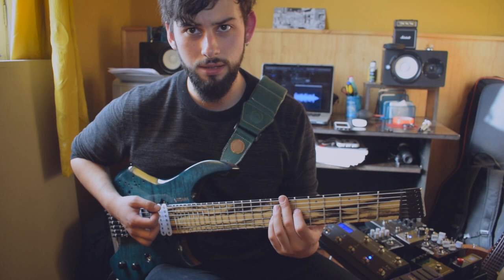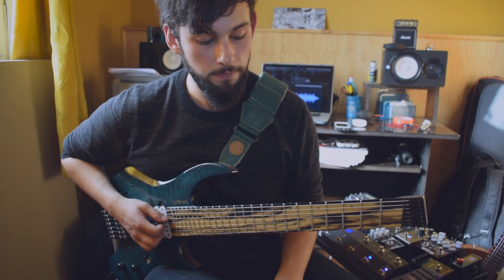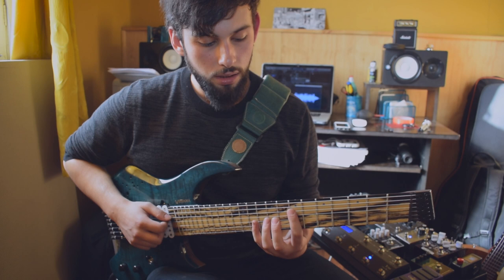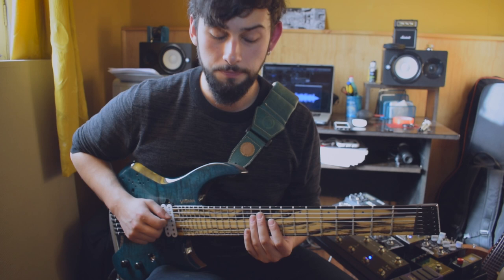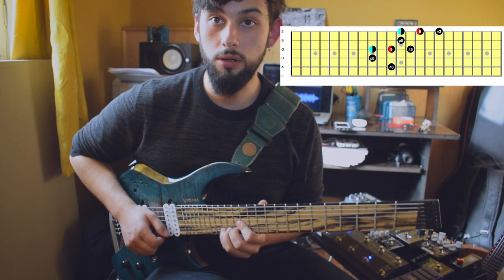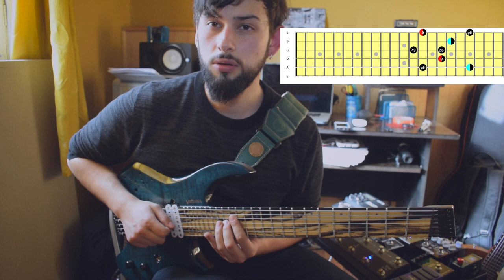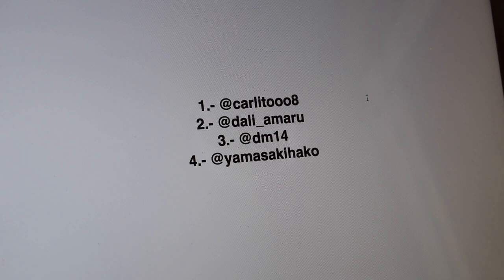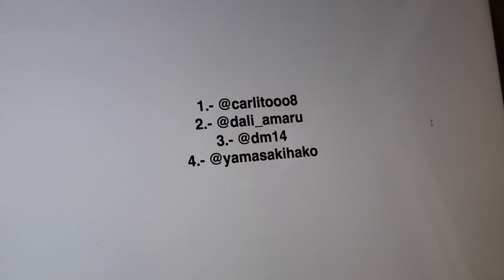6) Sunny | Hernán Fuentes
le Gear:

· Vimana Kepler Thinline Headless
· BKP Juggernauts
· Jackson Audio Prism
· Wampler Dual Fusion
· Line 6 m5
· Strymon Timeline
· Mooer Radar
· Swill Straps
· GHS Strings